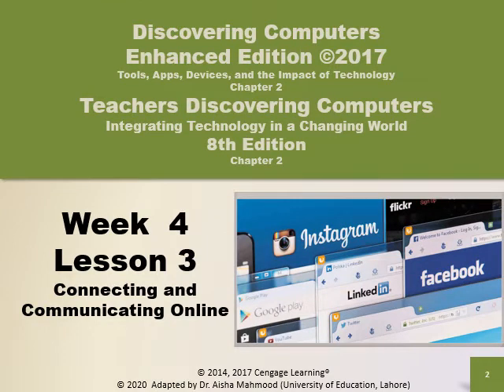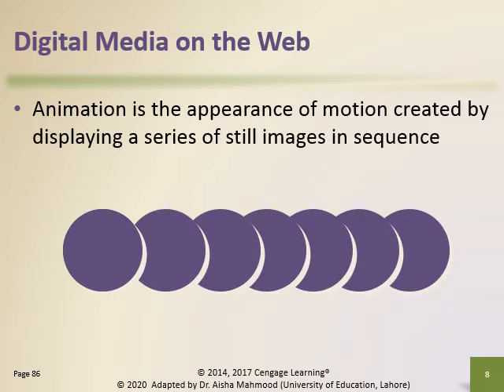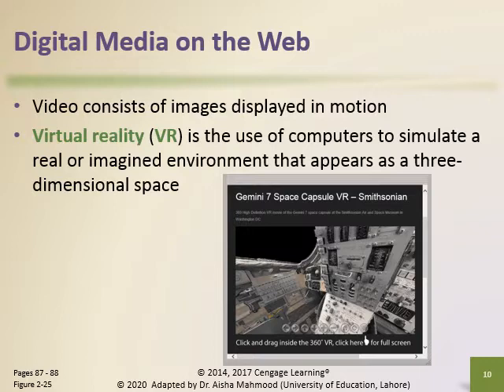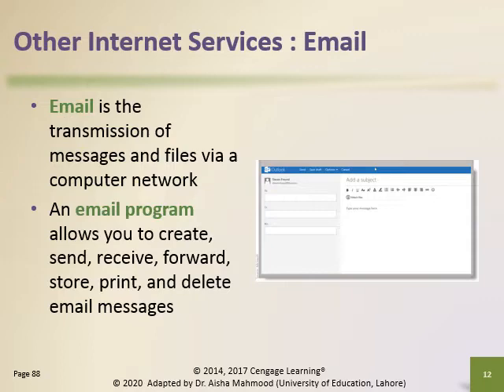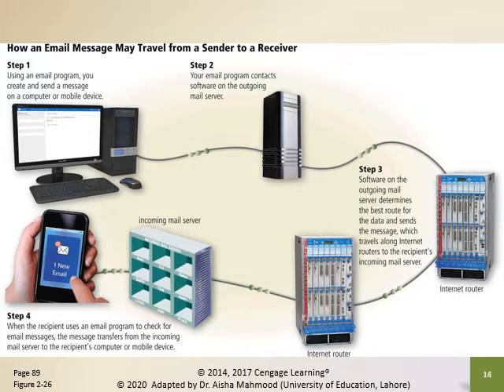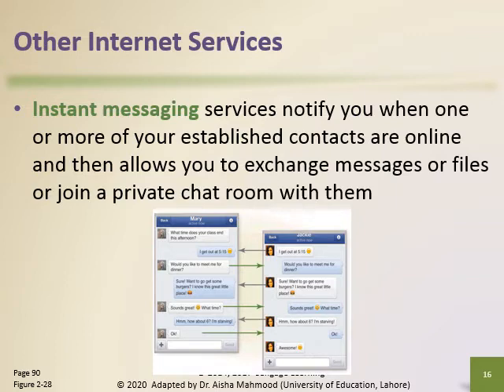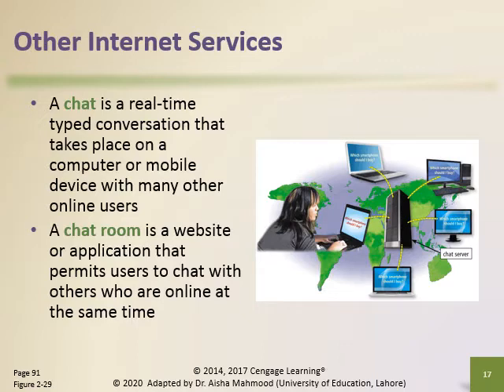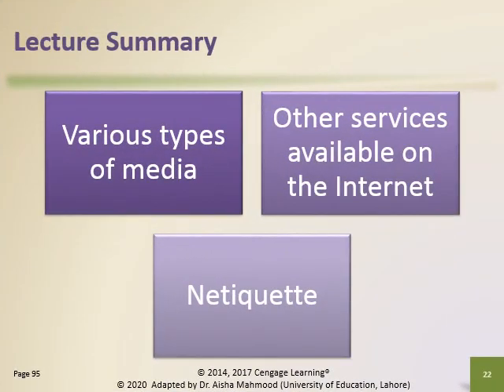Week4Lecture3 Intro2IT DrAishaMahmood